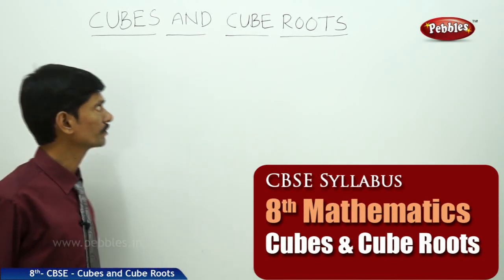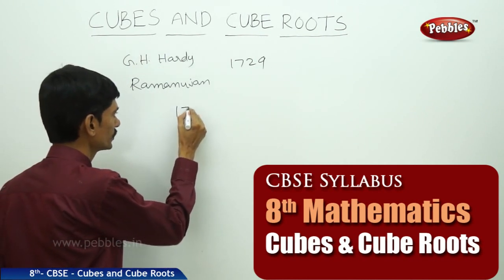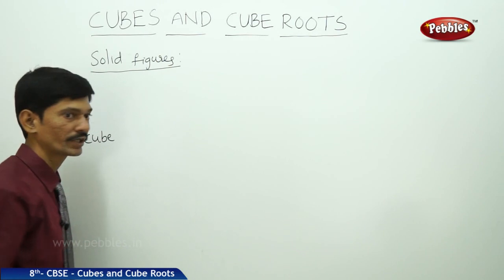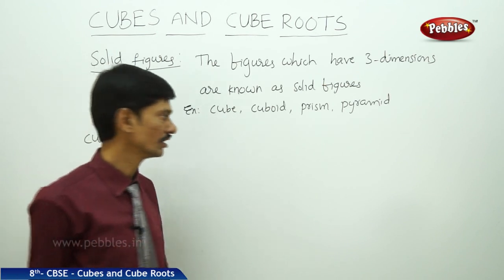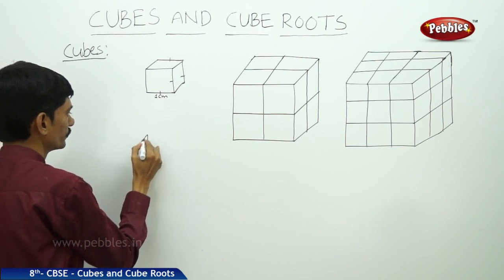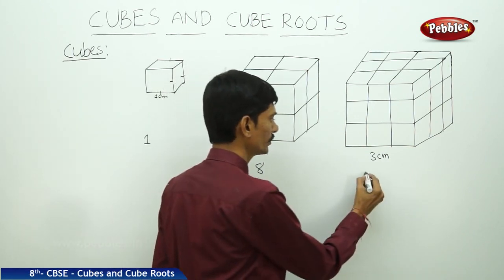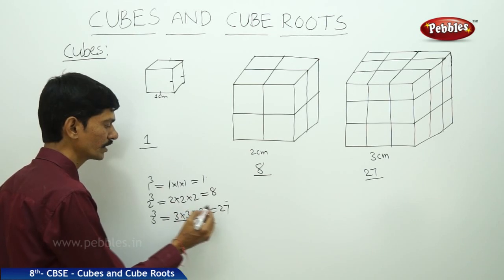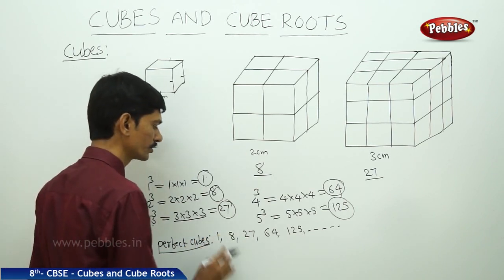Cube and Cube roots | Class 8th Mathematics | NCERT | CBSE Syllabus | Live Videos